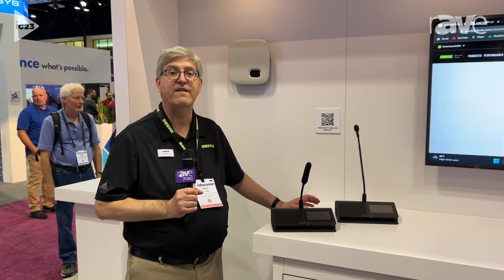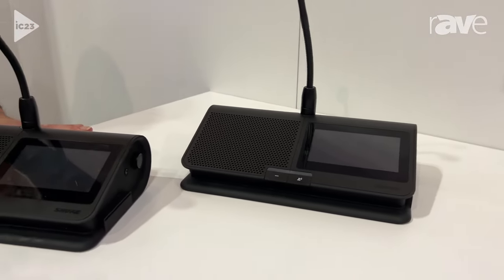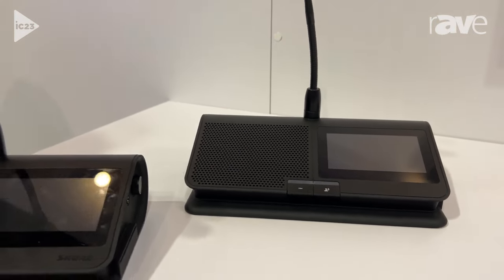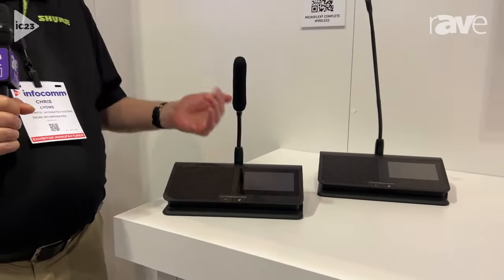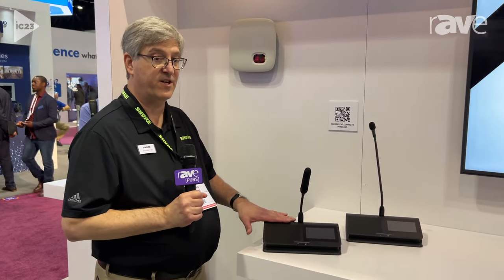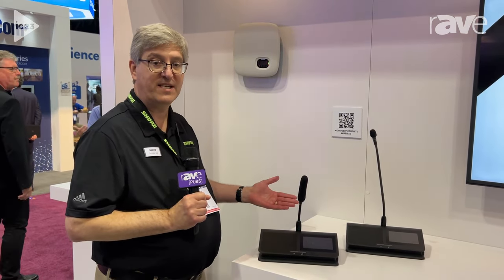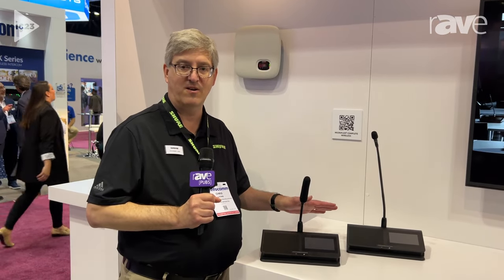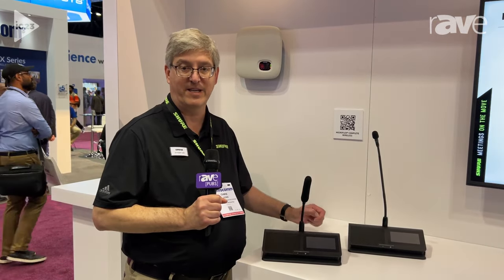InfoComm 2023: Shure Highlights Microflex MXCW, a Complete Wireless Conferencing System